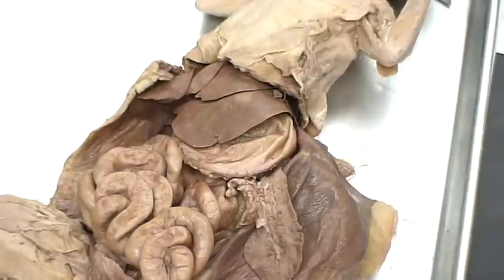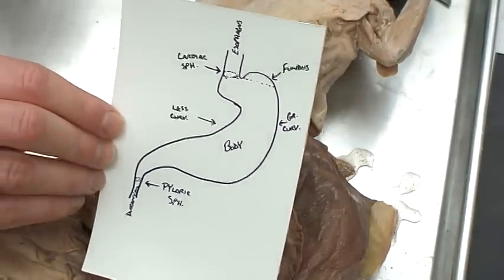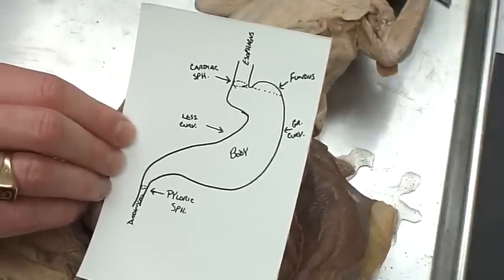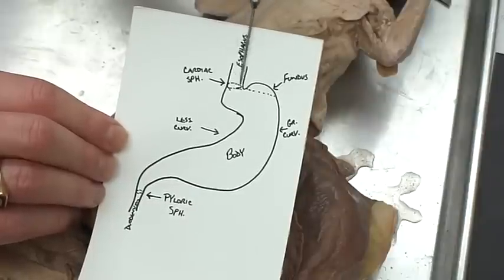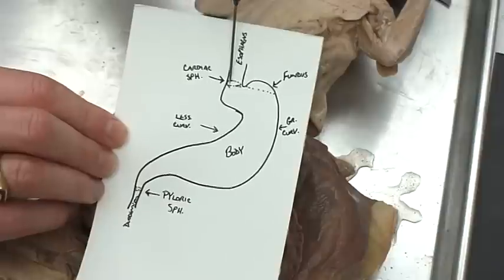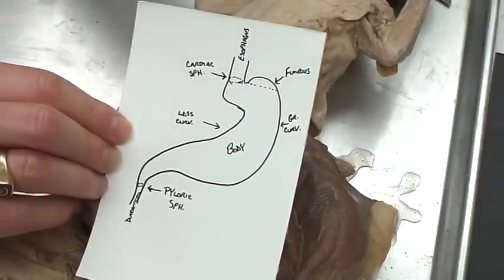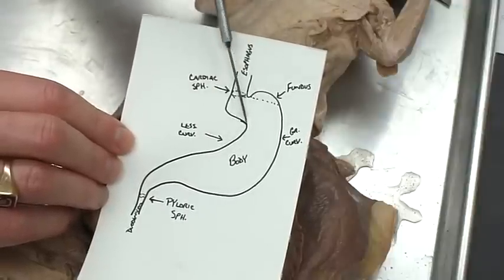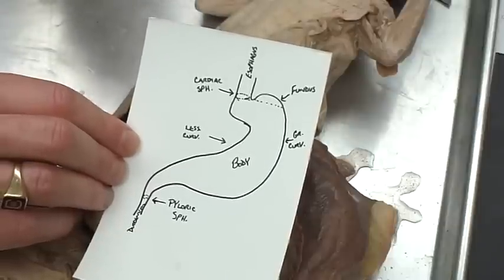GI dissection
cat dissection - digestive system; GI dissection